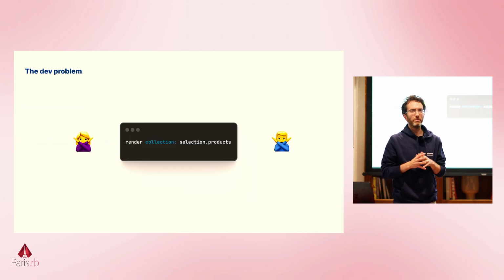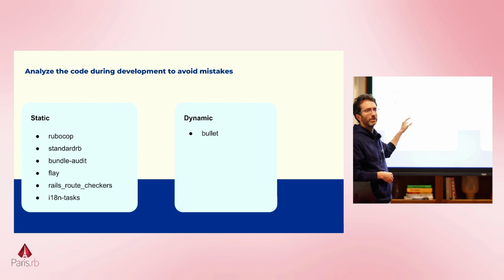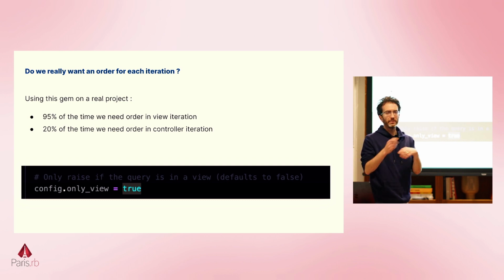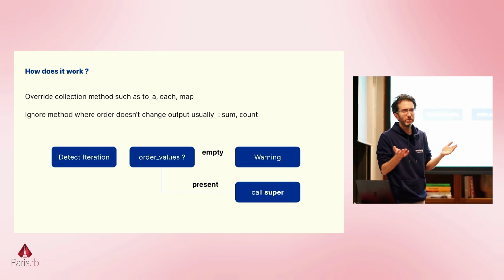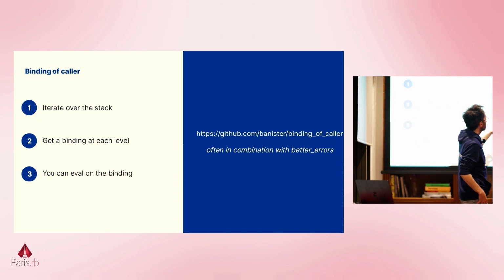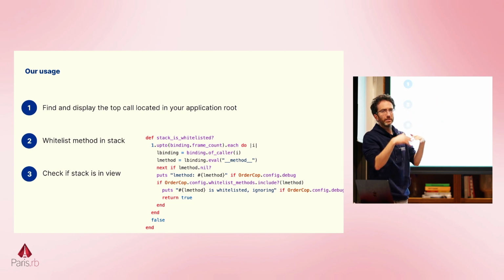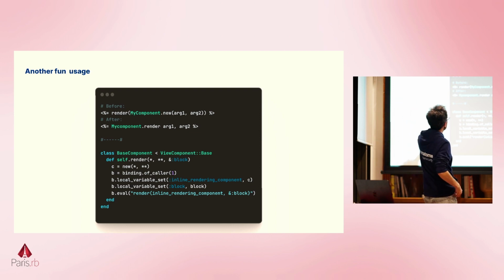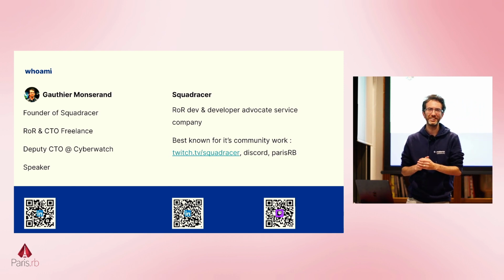order_cop: Protect you from random UI [English]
Par Gauthier
Paris.rb Meetup Novembre 2023
Merci à Hivebrite de nous avoir accueillis.